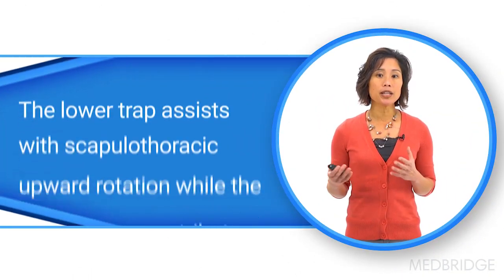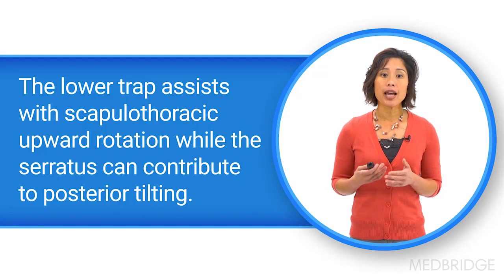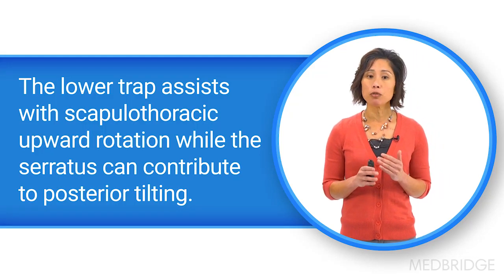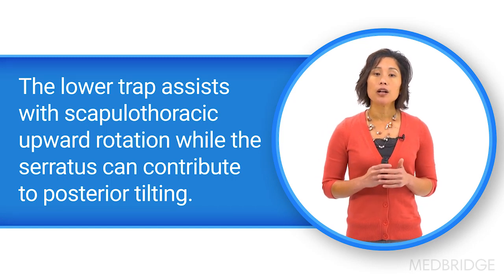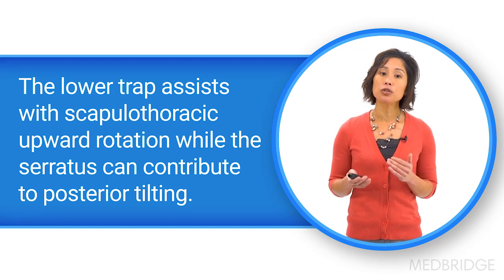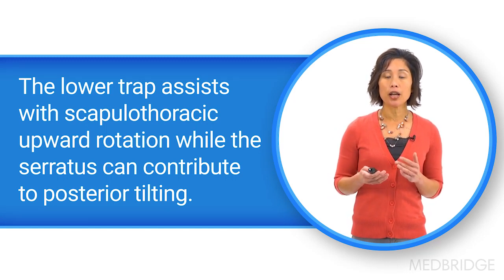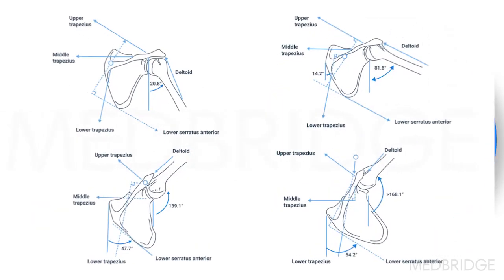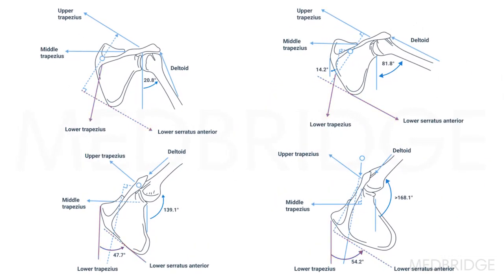The Role of the Trapezii and Serratus in Scapular Rotation - Jennifer Dodson | MedBridge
Read related article: "From Dancing to Dunking: Rotations of the Scapula"